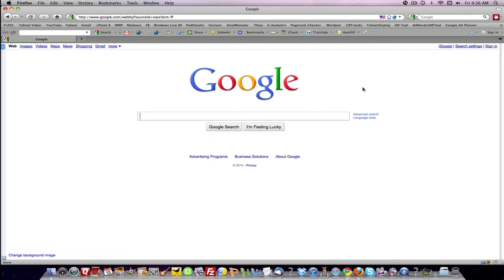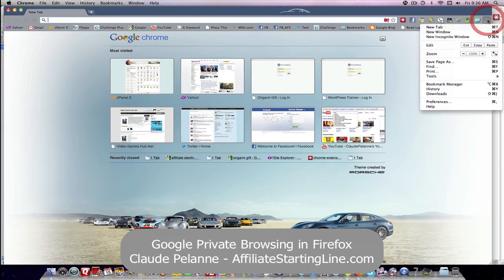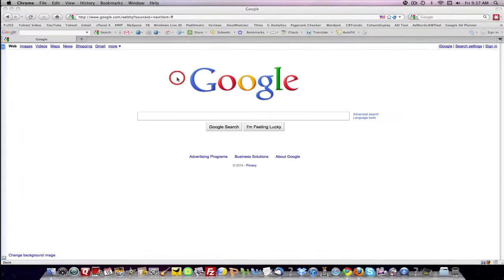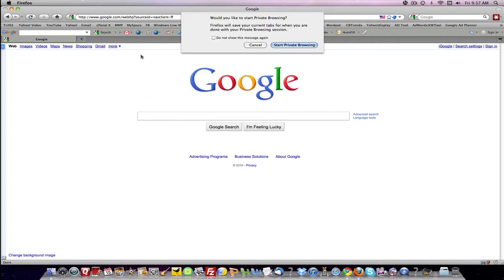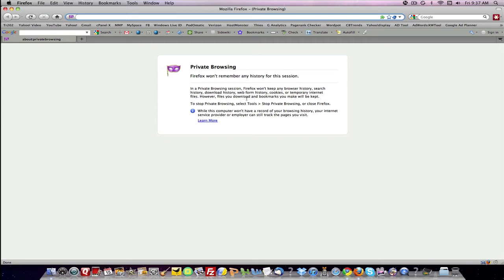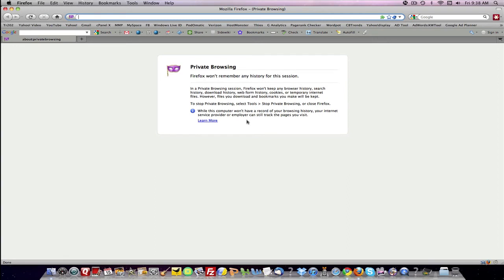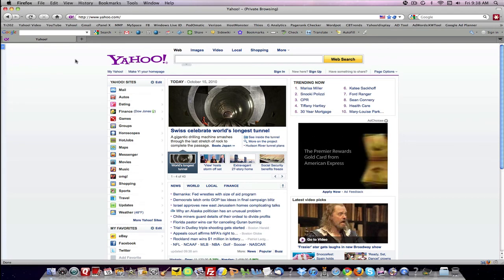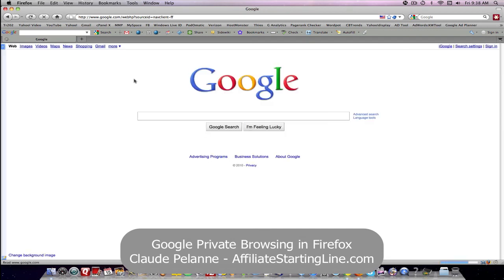Google Private Browsing in Firefox